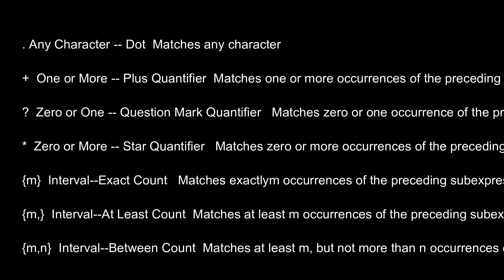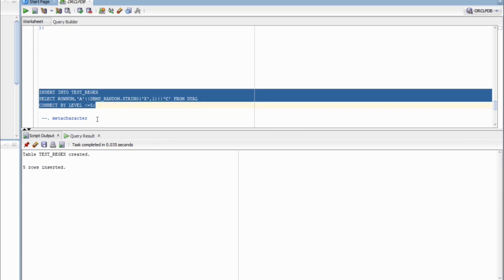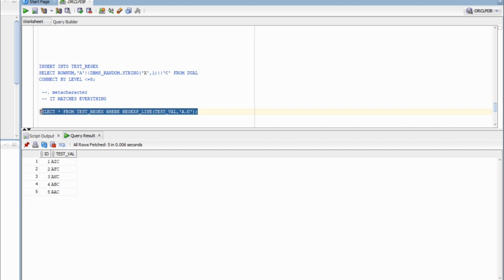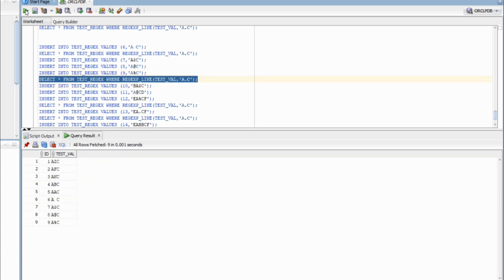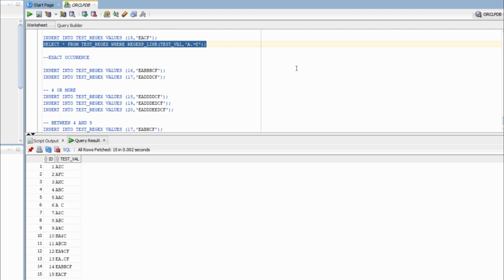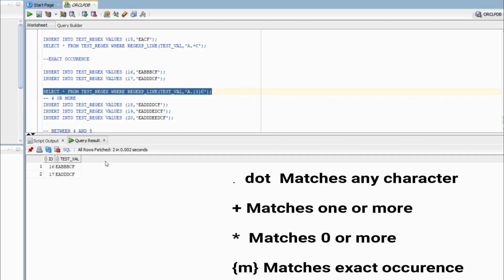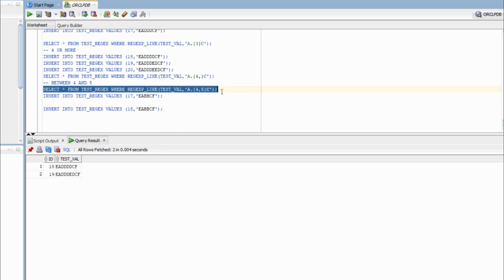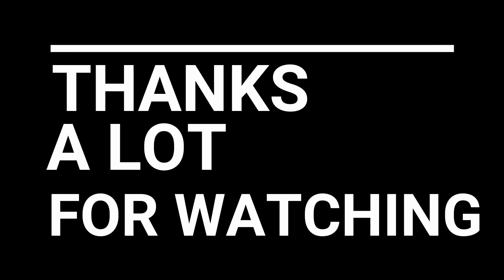Regular expression Metacharacters|REGULAR EXPRESSION IN ORACLE 2nd Video|REGEX|regular expressions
This video is the 2nd video of the video Series Regular expression in Oracle.

Here we will discuss in details "Metacharacters " and how to perform complex searches easily using regular expressions.
The series will cover
1.REGEXP_LIKE
2.REGEXP_SUBSTR
3.REGEXP_INSTR
4.REGEXP_REPLACE
5.REGEXP_COUNT
In this 1st video tutorial I had added 12 problems and I will be posting the solutions in the next video tutorials